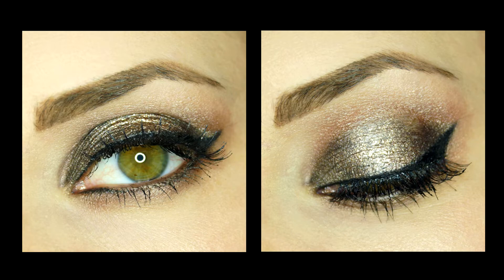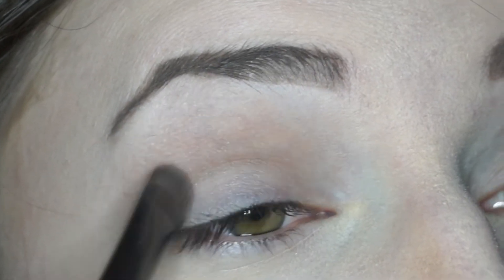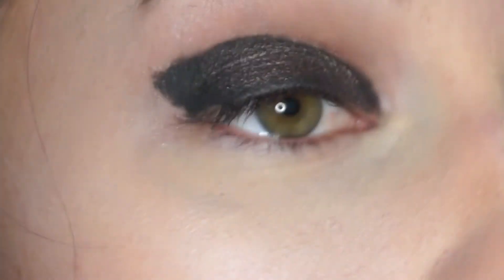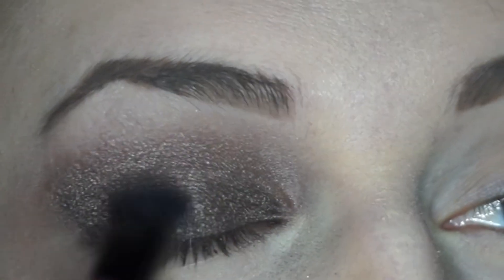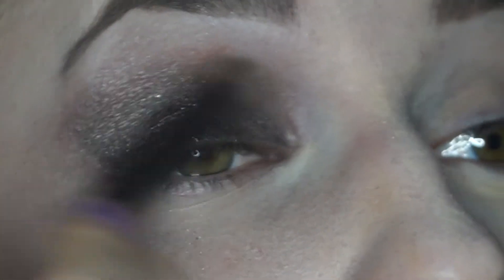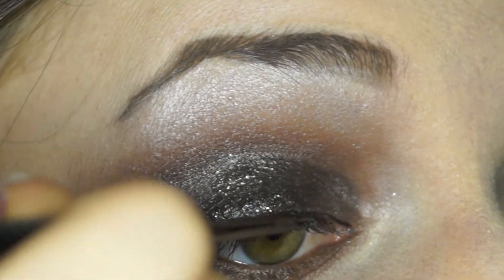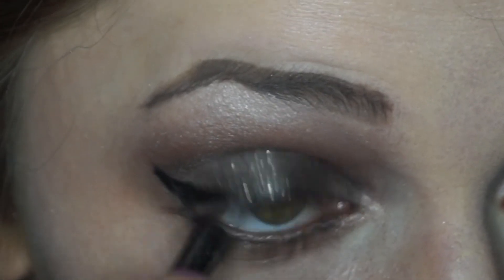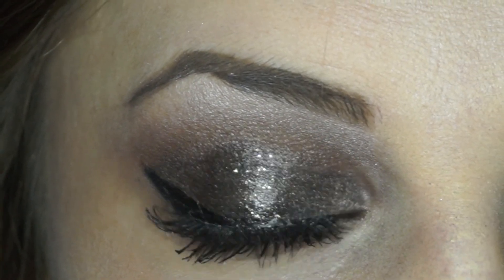Brown Haze- Glittery Smokey Eye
This is a tutorial for a gorgeous brown shimmery smokey eye with a touch of glitter.